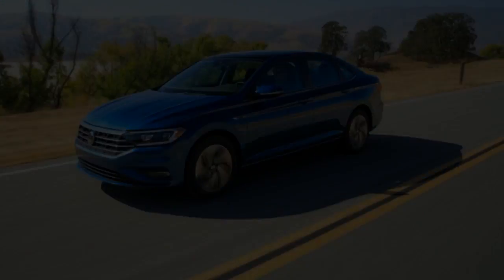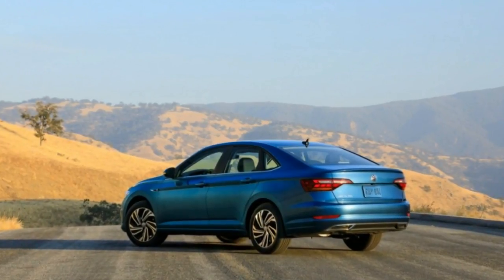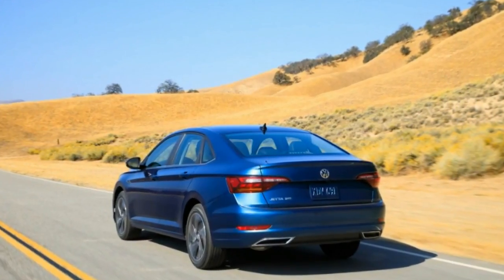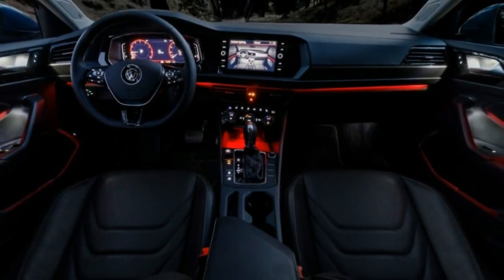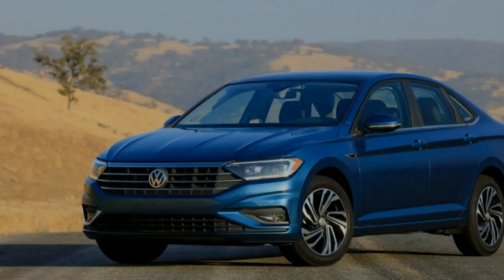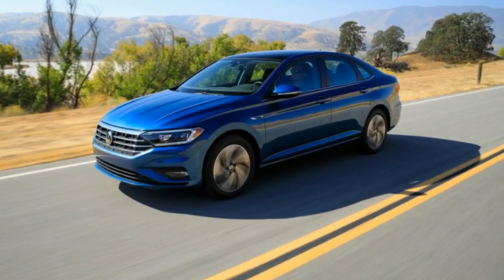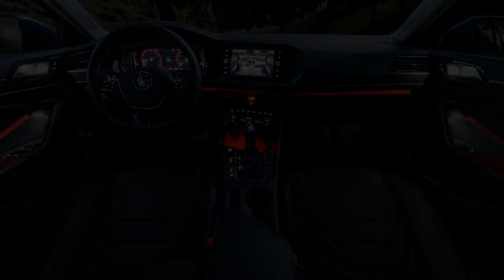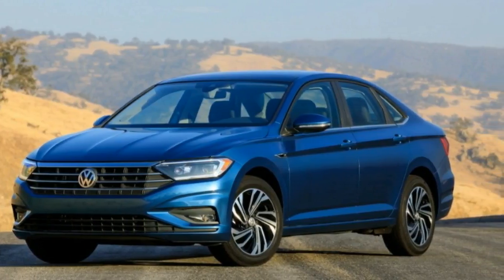2019 Volkswagen Jetta - Automotive Zone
2019 Volkswagen Jetta - Automotive Zone

2019 Volkswagen Jetta - Automotive Zone